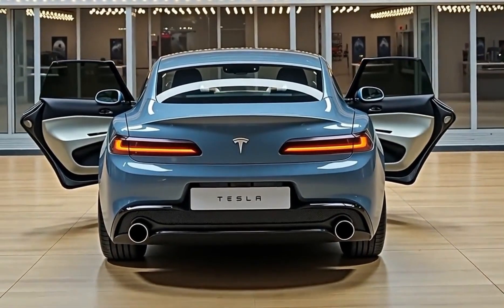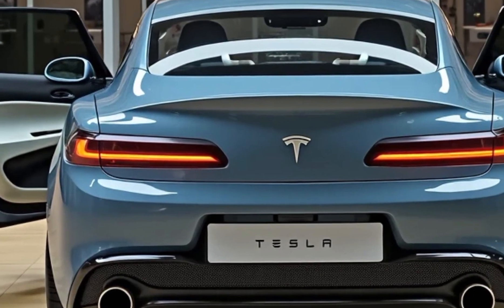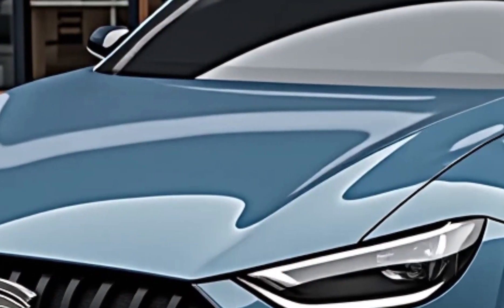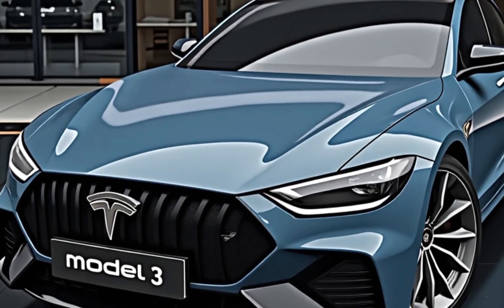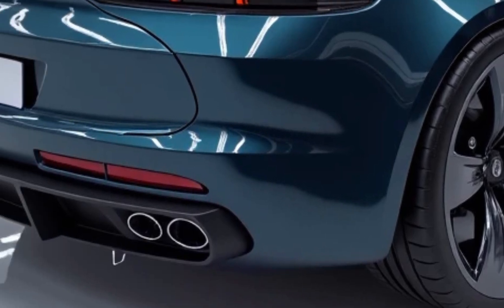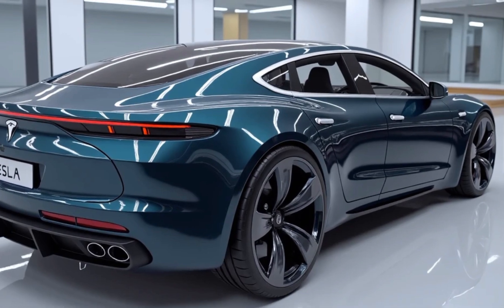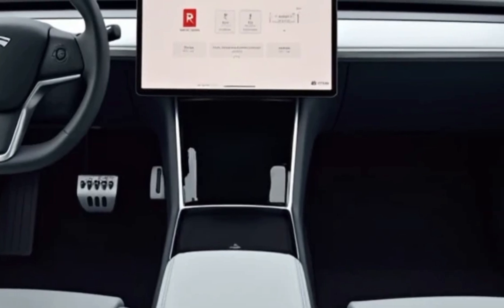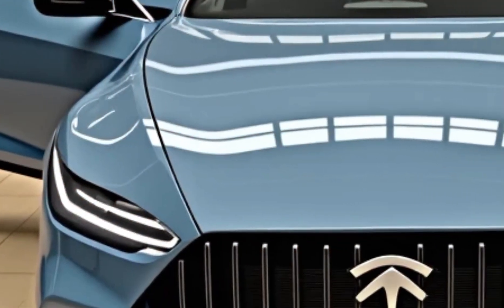2025 Tesla Model 3 Refresh – More Range, New Tech, Same Price?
2025 Tesla Model 3 Refresh – More Range, New Tech, Same Price?

Description:
The 2025 Tesla Model 3 brings a fresh update to Tesla’s most popular electric sedan. With improved aerodynamics, new lighting elements, a quieter cabin, and enhanced range, the updated Model 3 codenamed "Highland" is ready to set new standards in affordable EV performance.

Inside, you’ll find a refined interior with upgraded materials, a rear touchscreen for passengers, and even fewer physical controls for that ultra-minimalist look Tesla is known for. Plus, improvements to software and autopilot functionality keep Tesla ahead in the EV game.

2025 Tesla Model 3, Tesla Model 3 Highland, Tesla EV update,
electric sedan 2025, new Model 3 features, Tesla interior refresh,
affordable EV 2025, Model 3 redesign, Tesla autopilot upgrade,
Tesla range update, electric vehicle review, next-gen Tesla